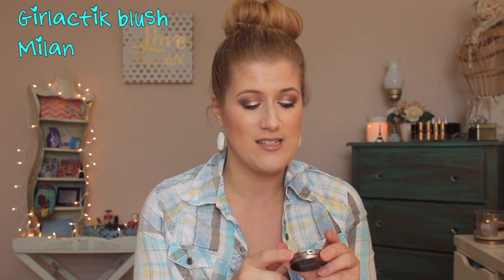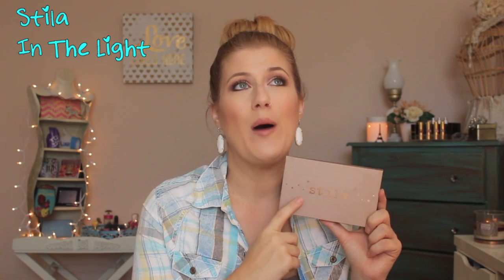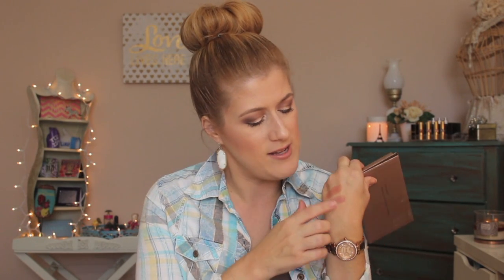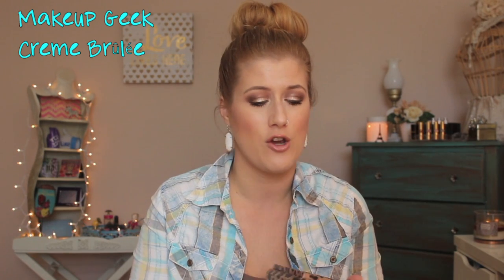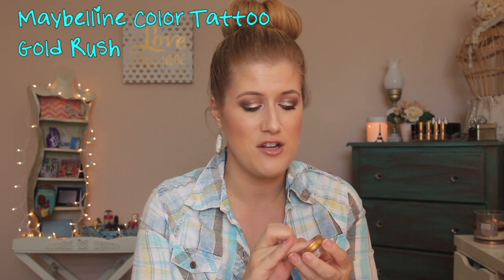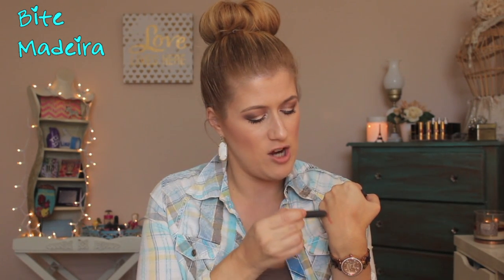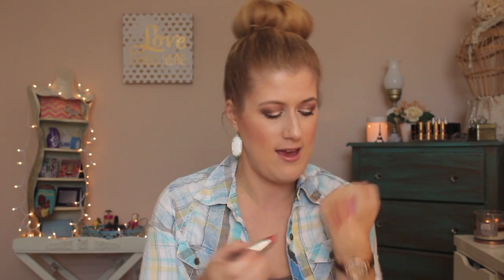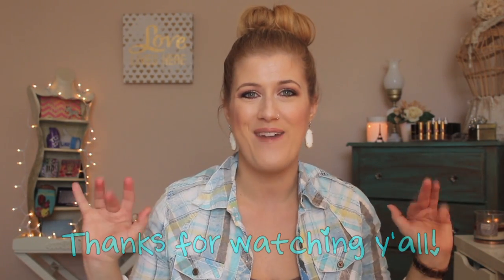Throwback Thursday #2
Products Mentioned -
FAIL -
Urban Decay B6 prep spray & Nailtini Nail Polish in Champagne

FAVORITES -
Wantable Accessory Box
Josie Moran Argan Oil light
Nars Lovejoy
Girlactik blush in Milan
Maybelline Color Tattoo in Gold Rush
BH Cosmetics baked eyeshadow in Sun
Bite Beauty lip crayon in Madeira
Laura Mercier lipstick in Brown Sugar

Cheeks - Girlactik blush in Milan
Lips - Bite Beauty lip crayon in Madeira with Laura Mercier lipstick in Brown Sugar
Eyes - Stila In the Light palette - Kitten on lid - Bliss in crease - Gilded Gold in outer corner

Other videos posted recently -

XOXO
Ashley